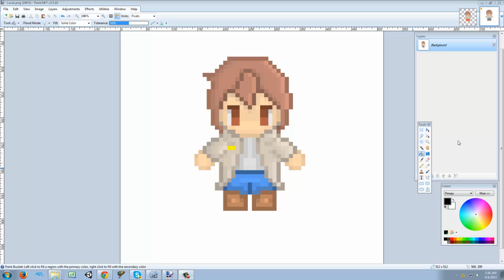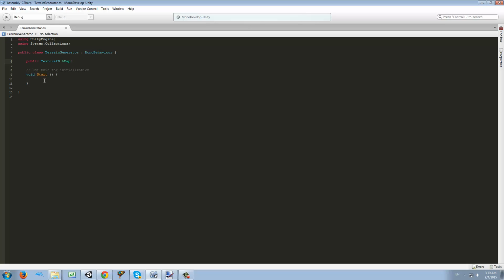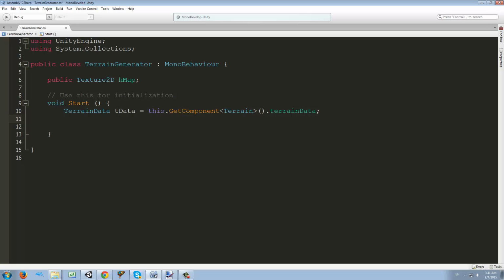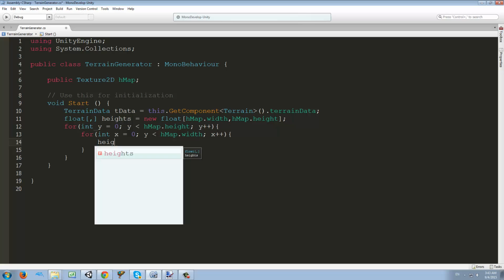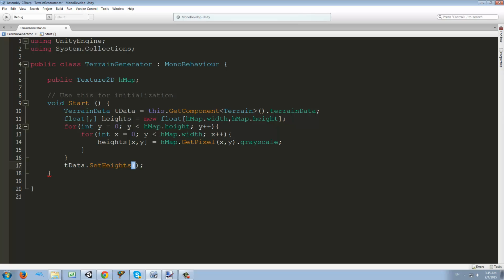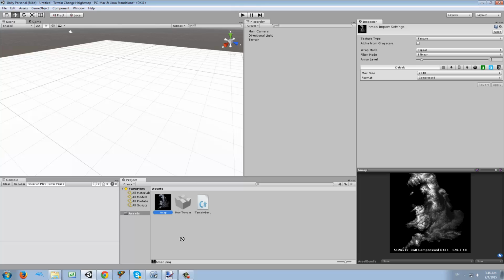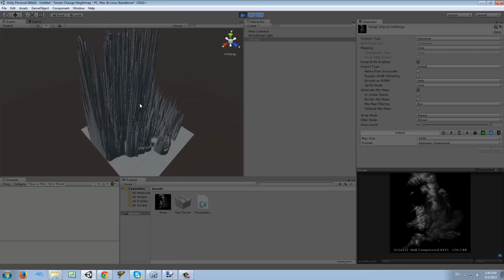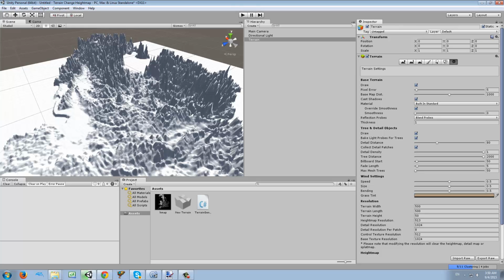Unity 5 - Create Terrain From Texture (Works at Runtime too)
Hello dear Masters Of Unity!! welcome to my Unity lessons, I am Lucas and in this video I will be teaching you how to generate terrain at runtime.
Thanks and happy coding!